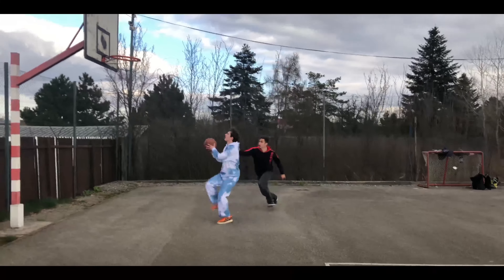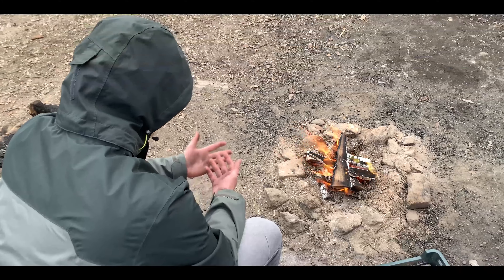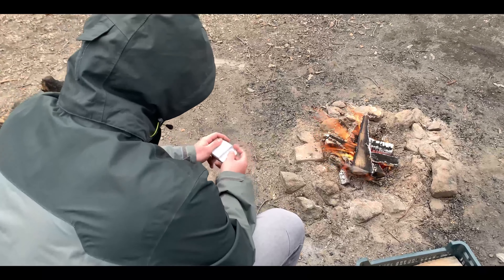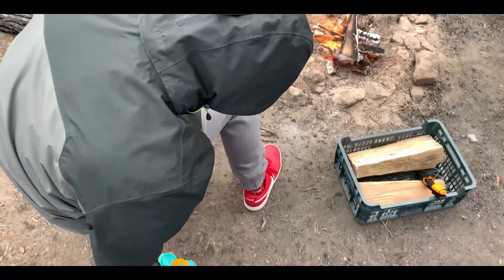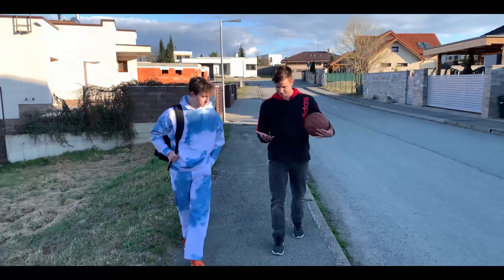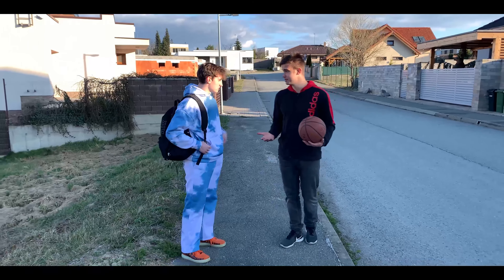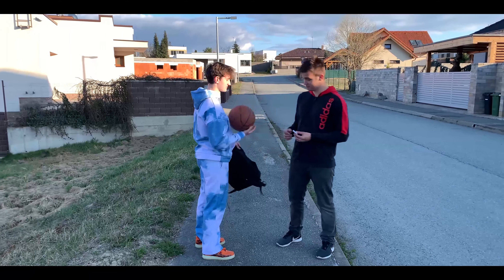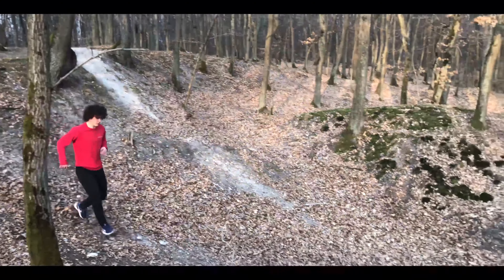Bond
Papierové mydielka Soapies. S praktickým, malým obalom sú ľahko uskladniteľné vo vašej kabelke, peňaženke, v aute alebo vo vrecku. Stačí pridať pár kvapiek vody a papieriky sa rozplynú na mydlovú penu.